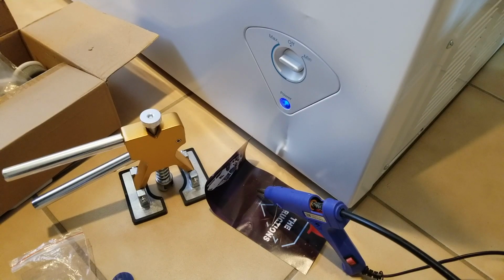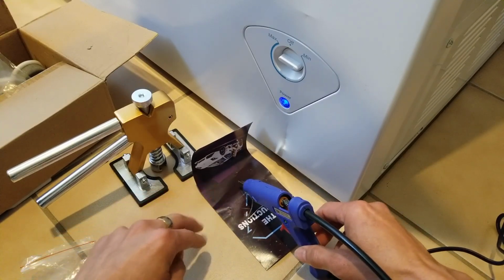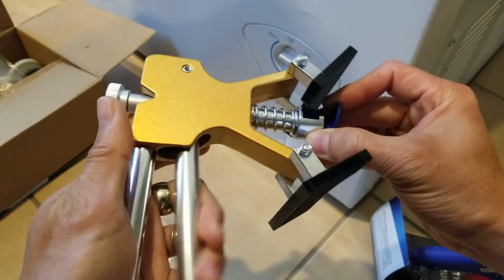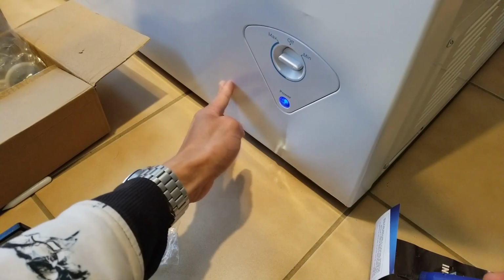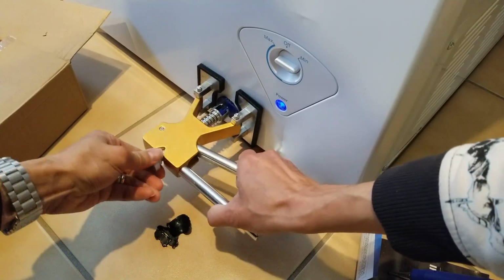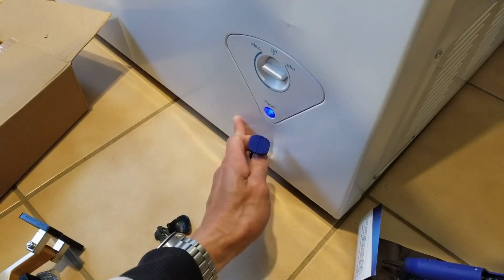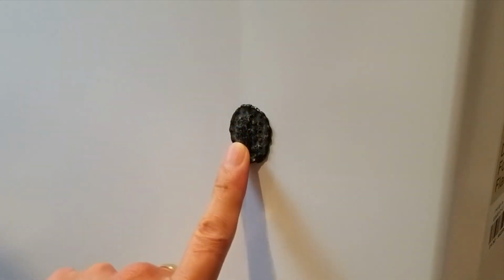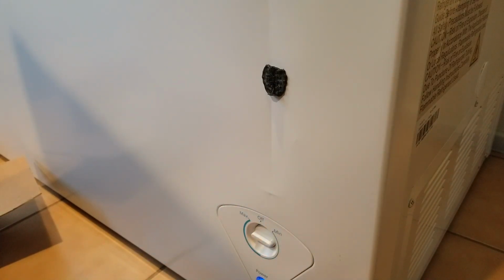DIY! Can You Pull Out Dents With This Paintless Dent Remover Kit?